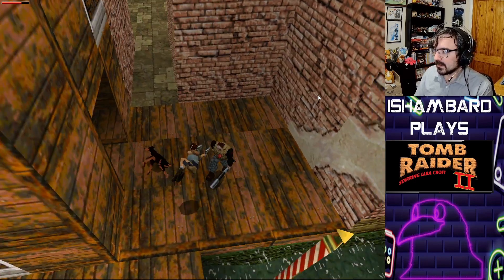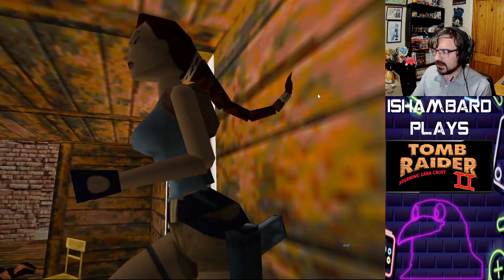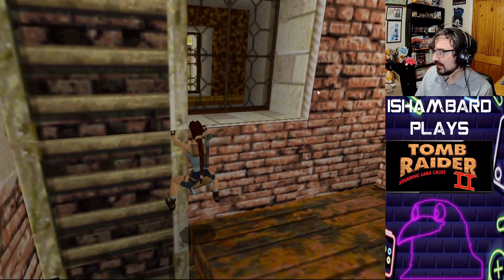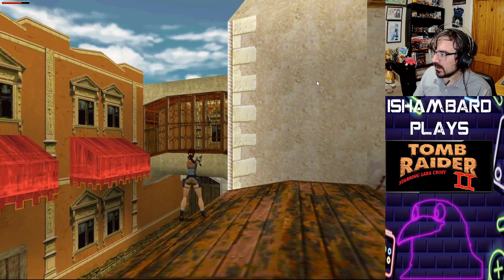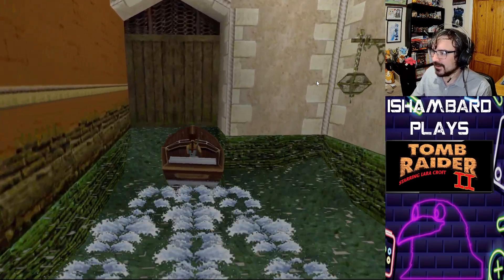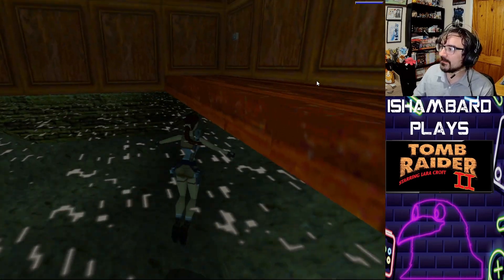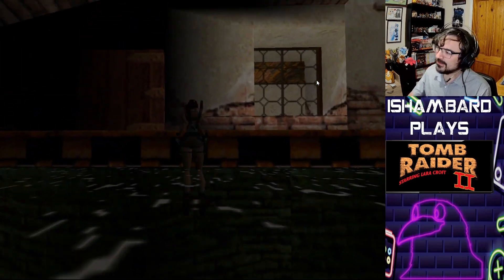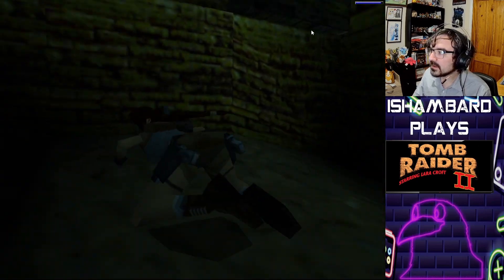Tomb Raider 2 #2 - What a Ve-Nice place we have here!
Greetings everyone!
Hope you are having a fantastic day!

So with the prologue out of the way we begin our epic Tomb Raiding quest to obtain the Dagger of Xian!
Apparently some criminal types are looking for it, headed by Marco Bartoli, I believe the name is.

So. where this game really mixes things up is here and going forward from here. LOTS of human based opponents, some with guns... How frustrating! I can't stand on a ledge about them and rain hell on them.

Oh well, this level, I believe was available on a demo disk, as an alternative to the Great Wall, and it does a fantastic job of introducing a lot of new elements into the game, breakable glass as well as vehicles! Thankfully the vehicles don't overstay their welcome!

Those who donate will get shout-outs in videos until a time comes when I can provide much greater rewards!